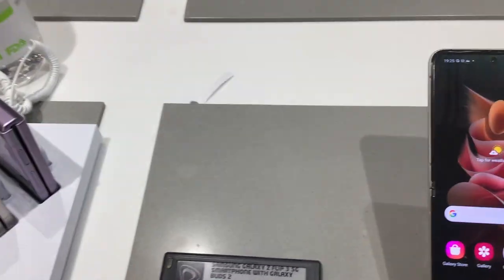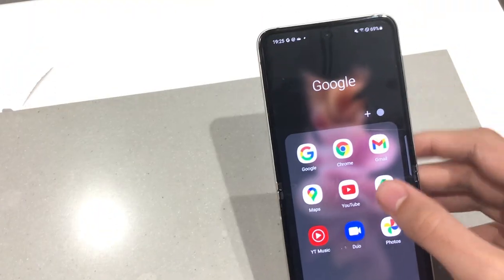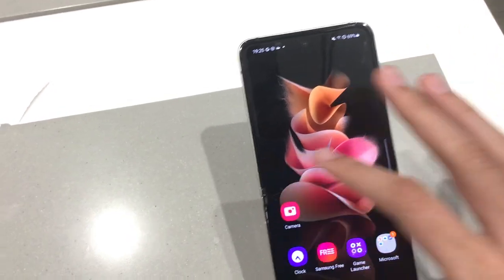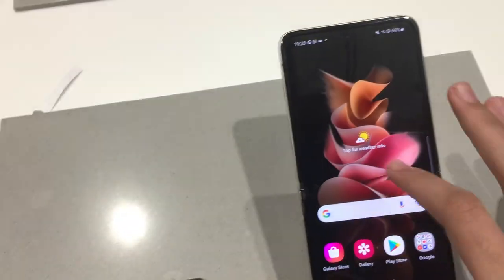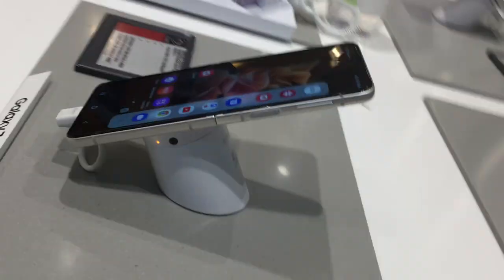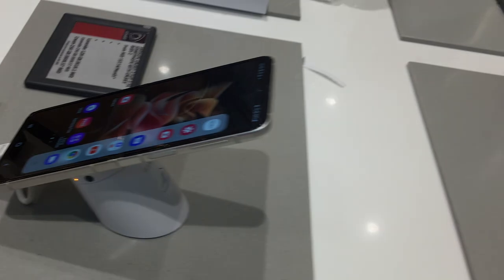Galaxy Z fold 3 and Galaxy Z flip 3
This is me playing with the new phones